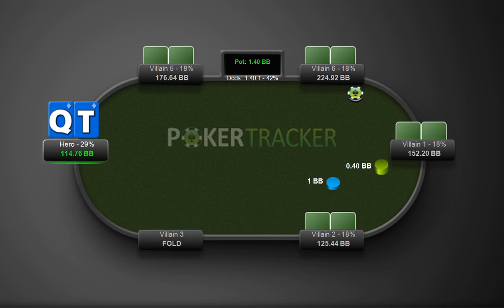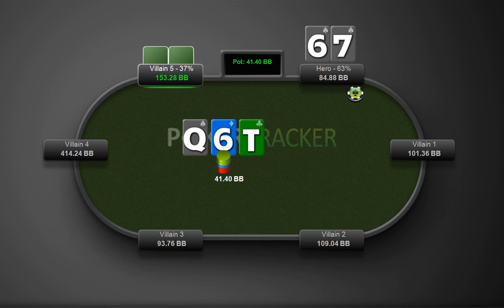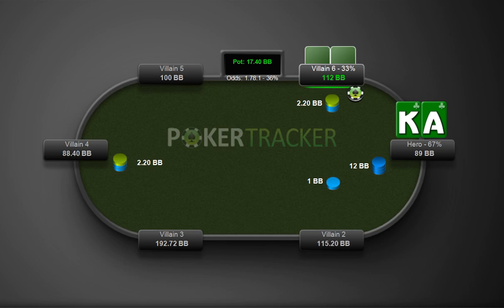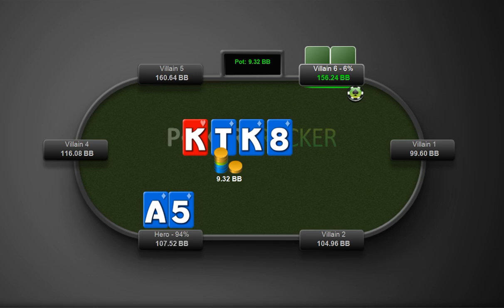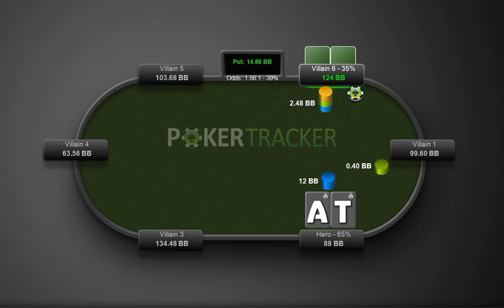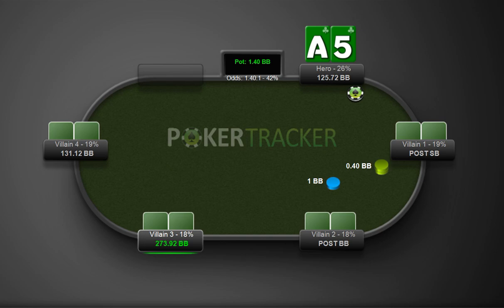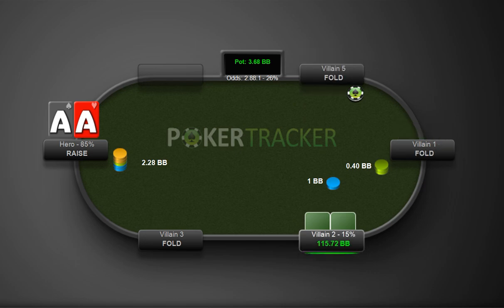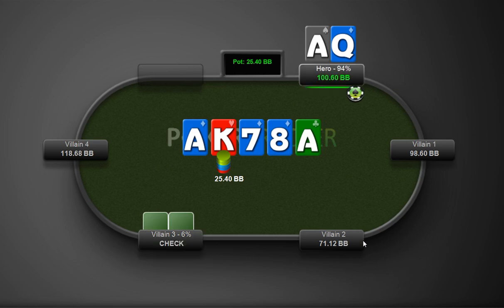Bluff Raising River With A Non Existing Combo - Do I Get Torched?